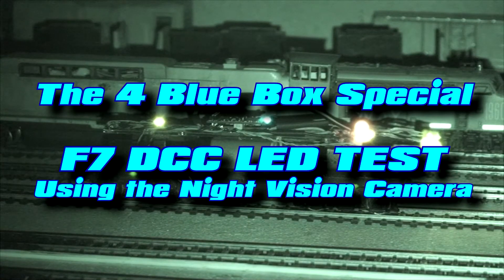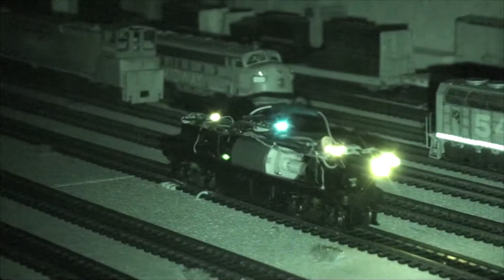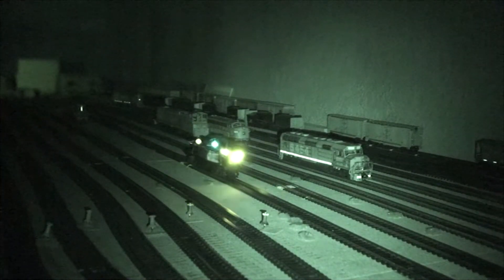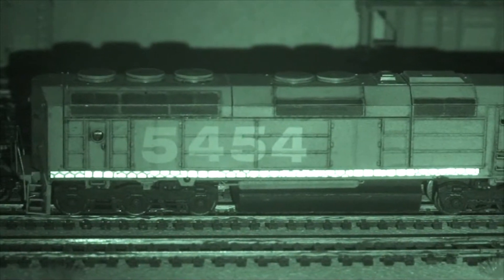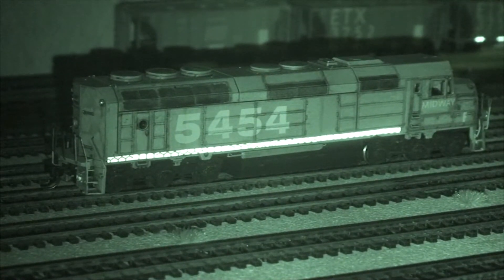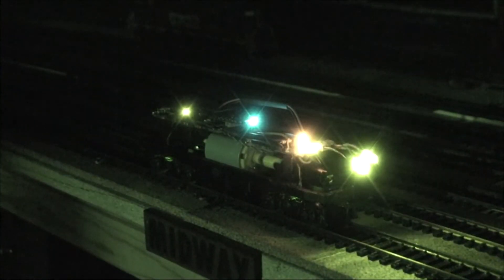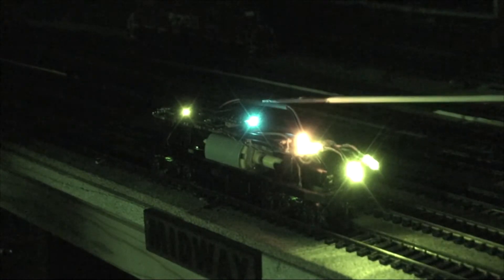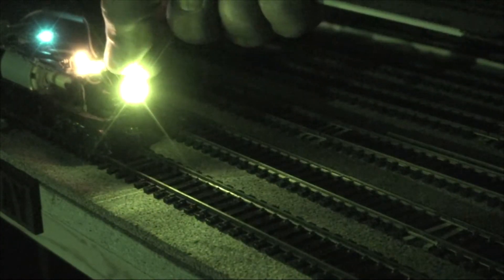DCC LED Night Vision Camera Test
Here's the Athearn pre-1981 blue box F7 with the entire lighting system installed.  Now we'll take a look at the lights with the night vision camera and see if we can learn something about the brightness.  We'll also take a close look at how everything is wired.